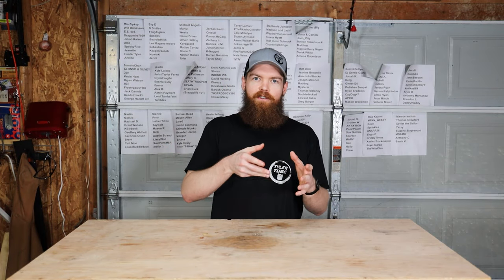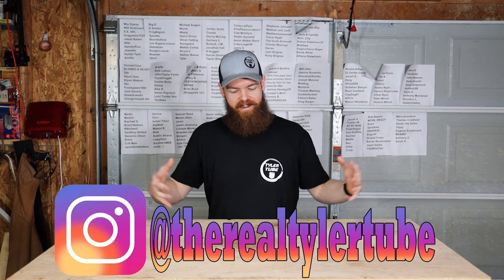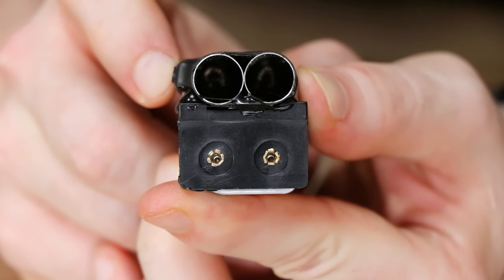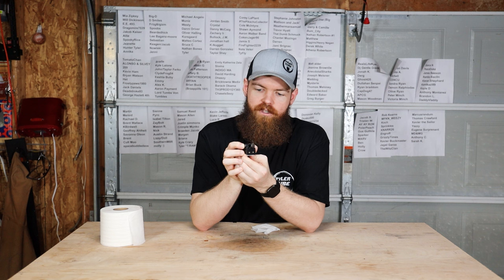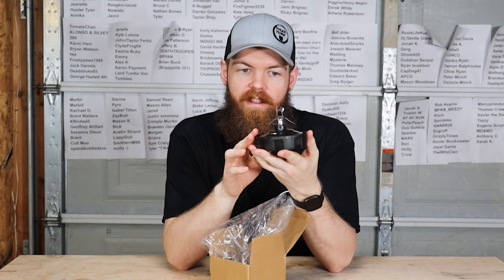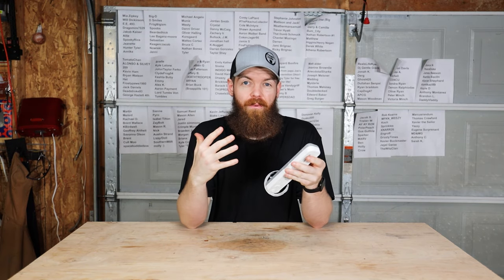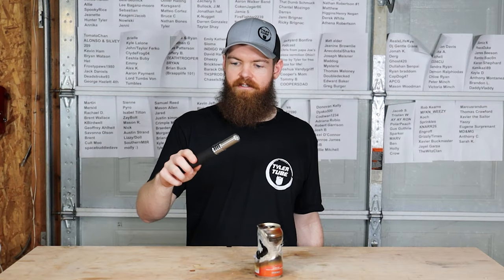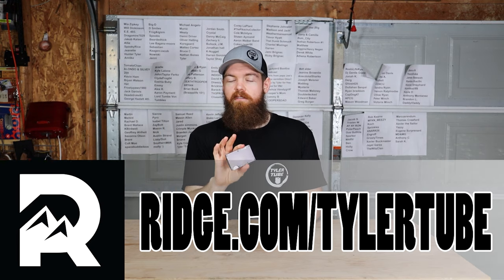Things I Bought But Didnt Review